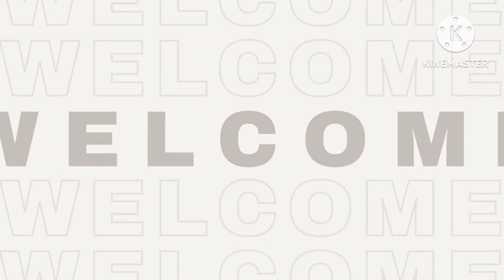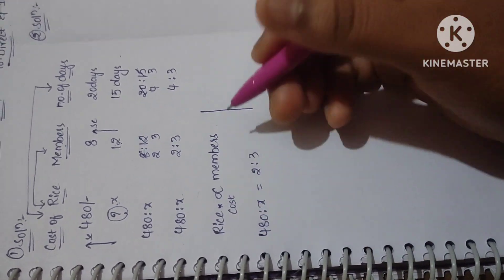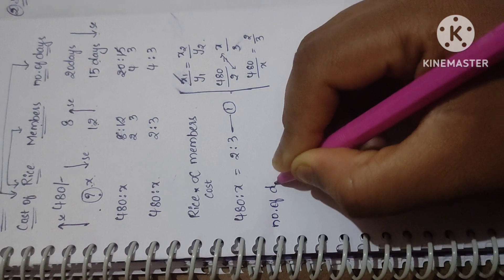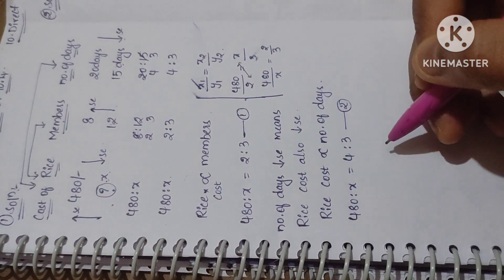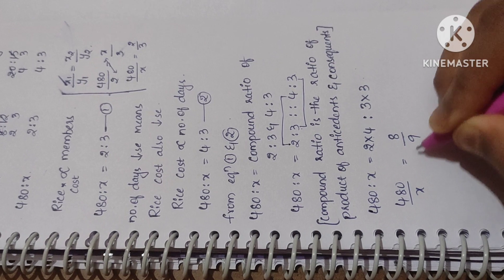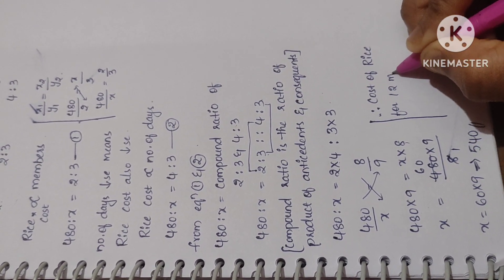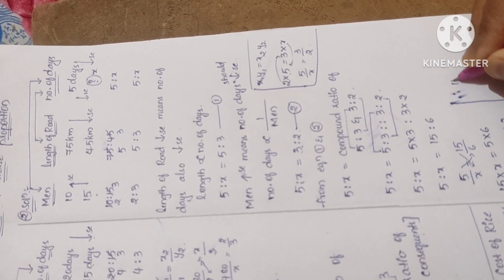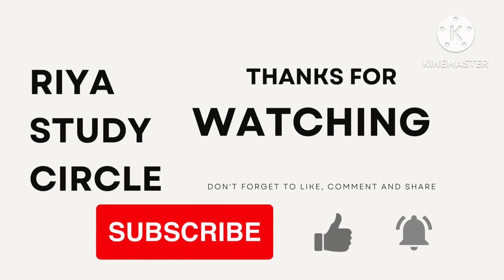8th class, Maths, Chapter no:10, Direct and Inverse Proportions,Exercise:10.4, Problems -1&2#maths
It is a requested video from my viewers...
8th class, Maths, Chapter no:10, Direct and Inverse Proportions,Exercise:10.4, Problem -1&2(Requested video).
unsolved exercise problems..
Please Wait for my next video and watch...